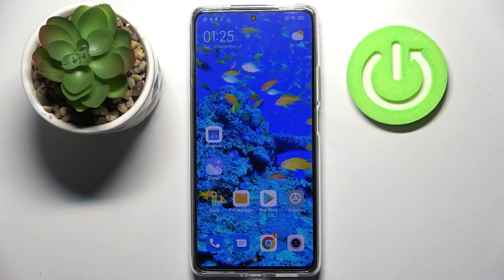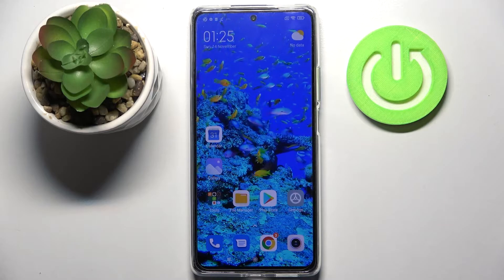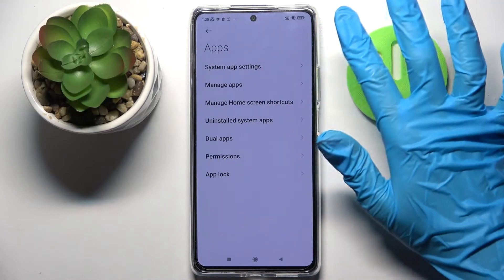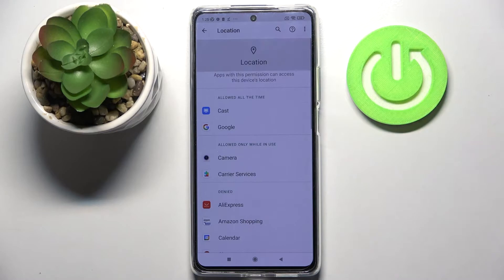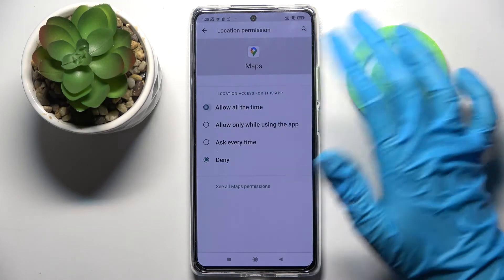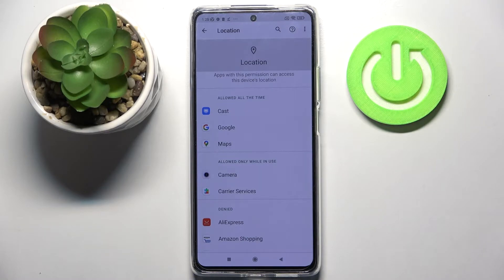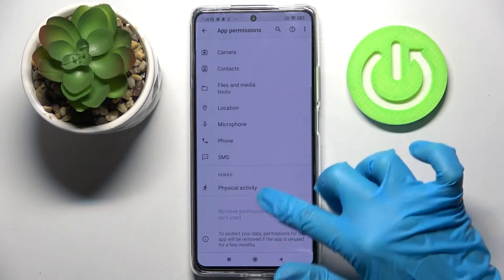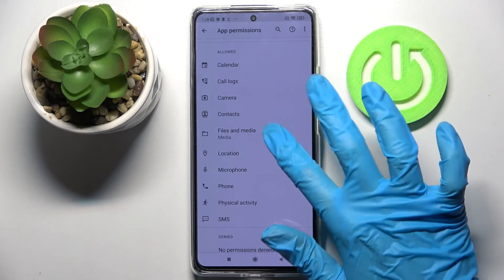How to Manage all Apps Permissions in Xiaomi 11T - Allow/Deny App Access to Location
In this tutorial, our expert will show you how to operate app Apps Permissions on Xiaomi 11T! For example, if you don’t want your Facebook to have Location Access, then just follow all steps from above and deny it with success. So, stick around and manage all Permission on your phone, to make sure that you know exactly how much access your Apps have to personal data and feature. Let’s begin!

How to Allow App Permission in XIAOMI 11T? How to Use Permission Manager in XIAOMI 11T? How to Add App Permission in XIAOMI 11T? How to activate app Permission in XIAOMI 11T? How to Enable App Permission in XIAOMI 11T?